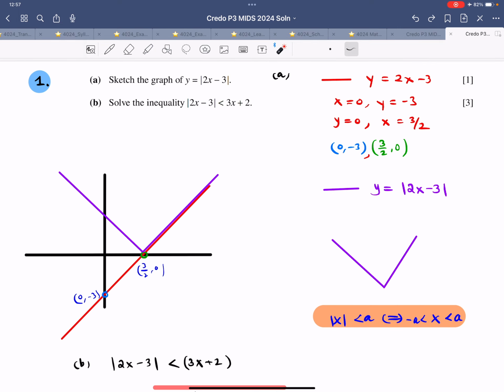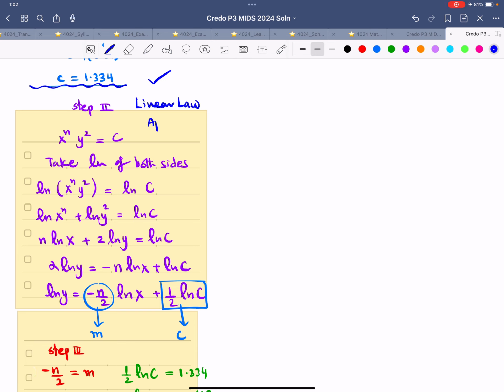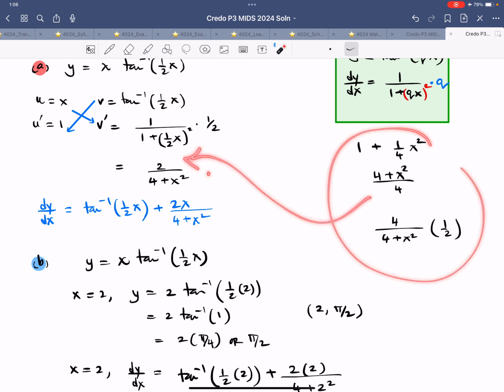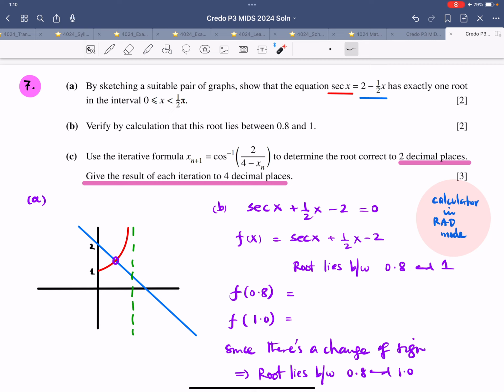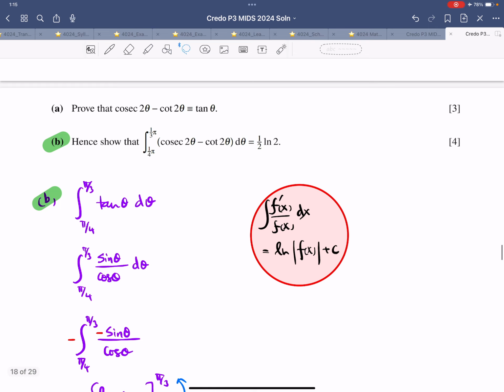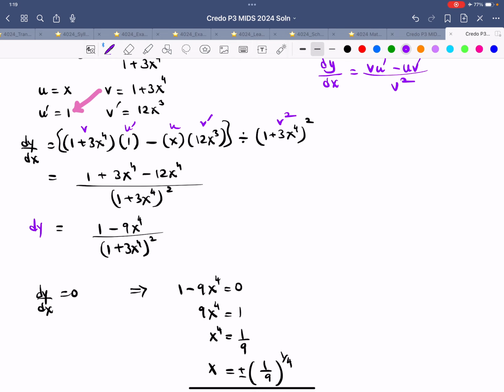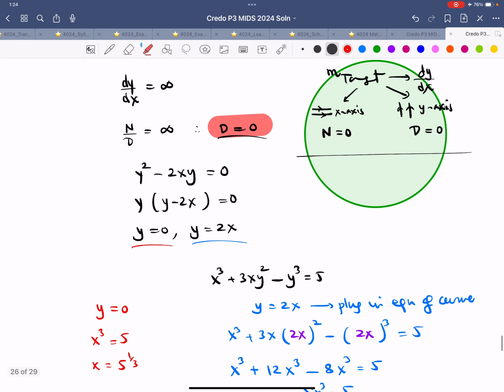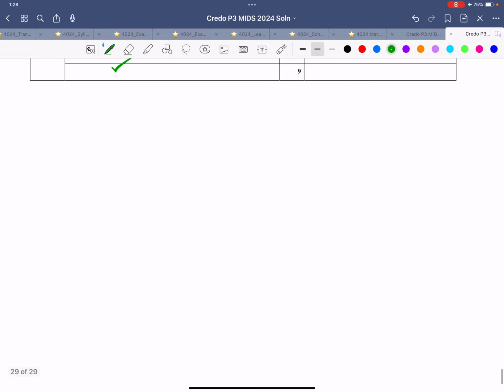P3 | 9709 A LEVEL MATH | ALGEBRA LOGS TRIGONOMETRY DIFFERENTIATION INTEGRATION ITERATION